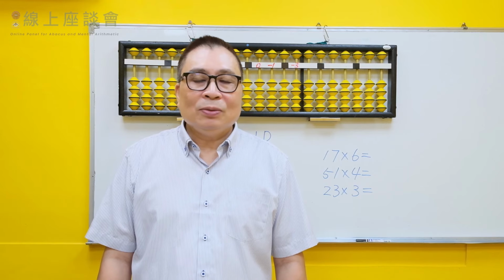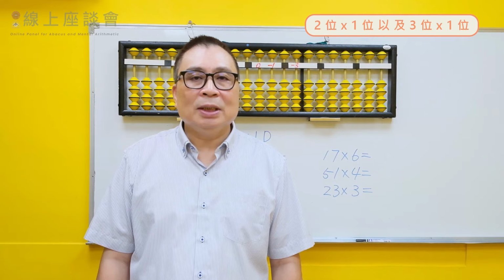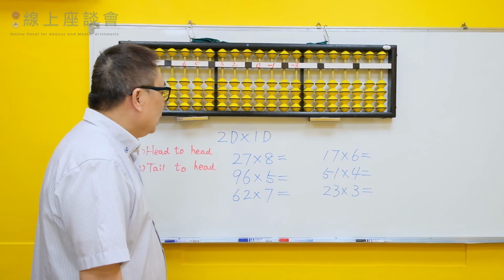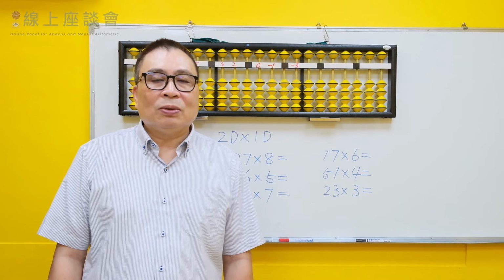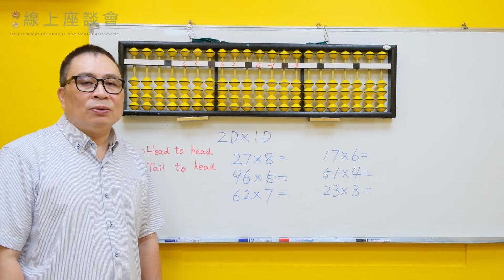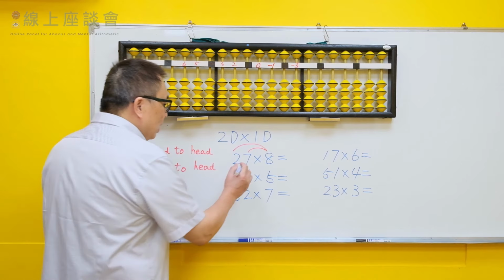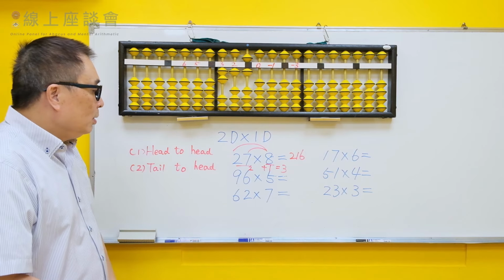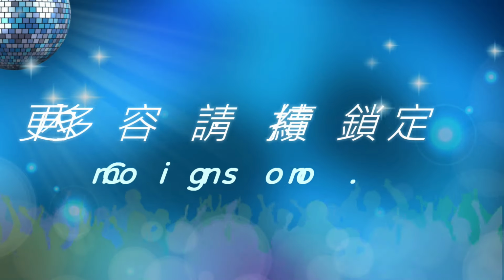Online Discussion Panel : Unit 5 Video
The Fifth  Unit online symposium will start on September 19, distinguishing languages ​​from each country one after another.

This is a pure academic symposium platform to communicate with colleagues from all over the world.

The symposium activities are free of charge & the opportunity is rare!  Please don't miss this great offer!

We welcome all the teachers who are interested to sign up!